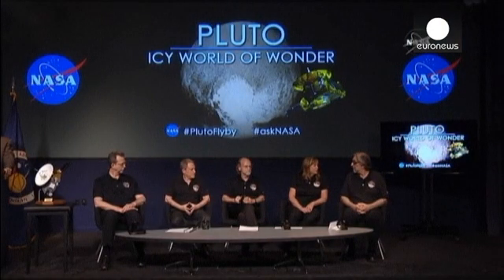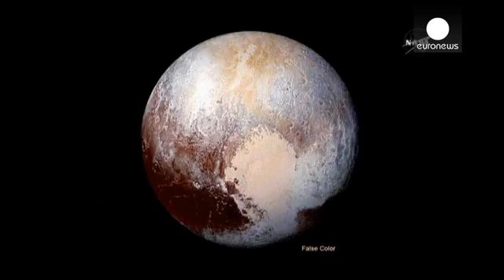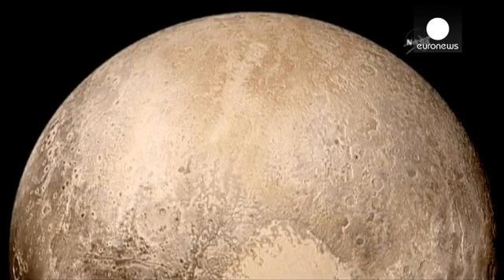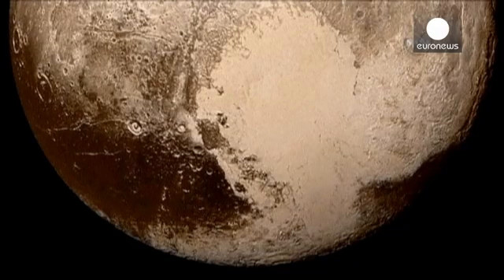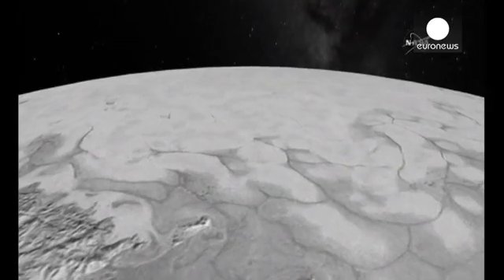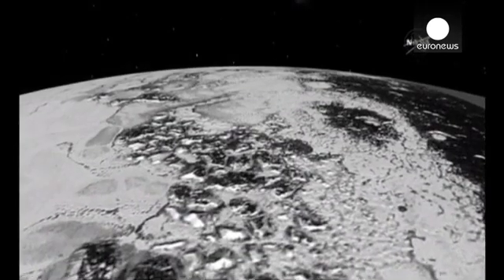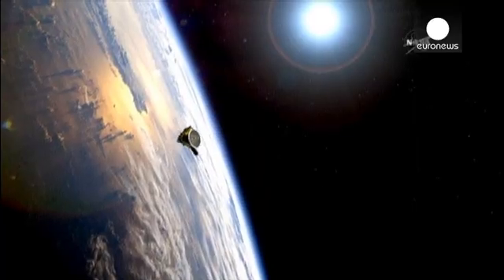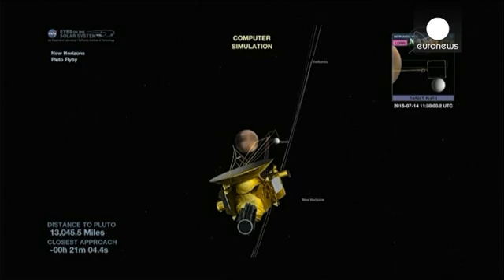Nasa releases stunning new images of Pluto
Nasa has released a number of stunning colour photographs of the planet Pluto.

The pictures have been compiled from four images from the New Horizons' Long Range Reconnaissance Imager mixed with colour data from the Ralph instrument.

The new pictures indicate that Pluto is covered by masses of flowing ice.
==Bill McKinnon, “We have evidence for geological activity in Sputnik Planum. It&#39;s a dream come true!" NASA New Horizons (@NASANewHo…